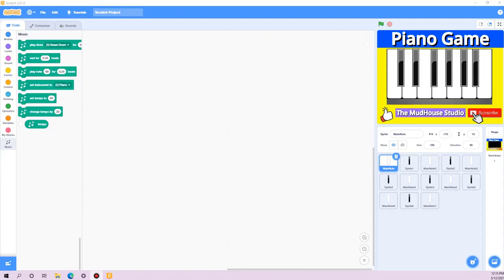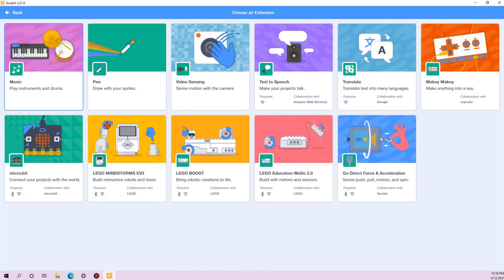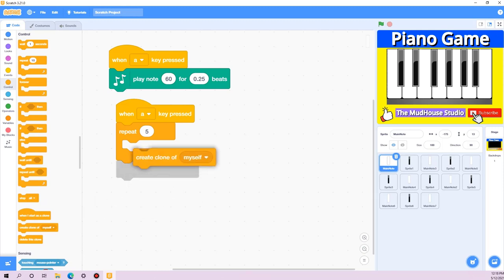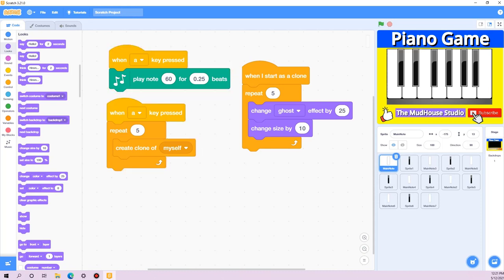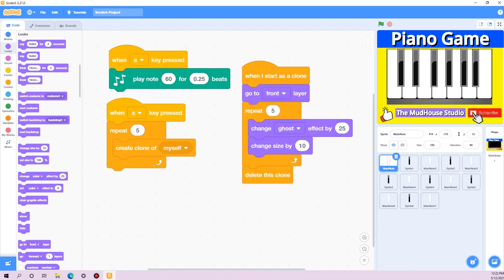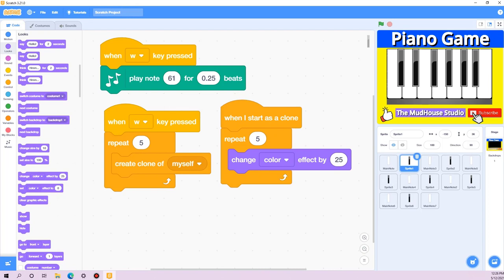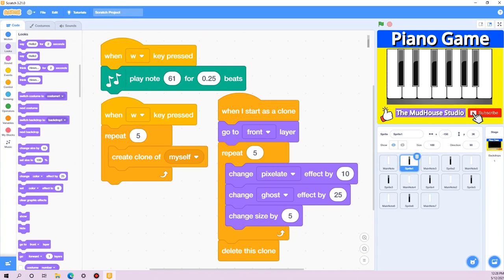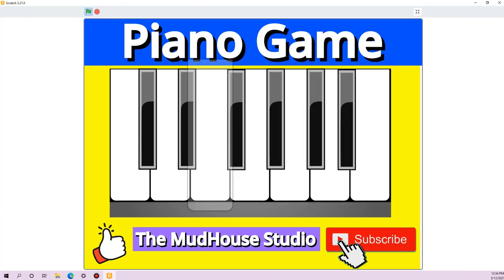How To Make A Piano in Scratch | Scratch Tutorial | Piano Project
Let's Make A Piano in Scratch and Learn how to use Scratch 3.0 by building another Piano project in Scratch. This full tutorial is perfect for beginners who want to learn Scratch. Scratch is a free programming language and online community where you can create your own interactive stories, games, and animations. Scratch is designed especially for ages 8 to 16 but is used by people of all ages.